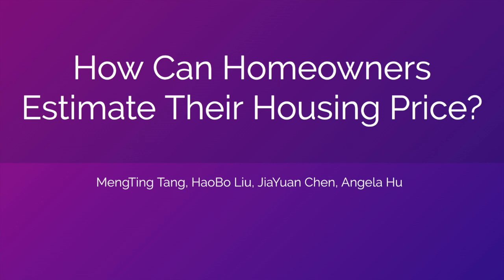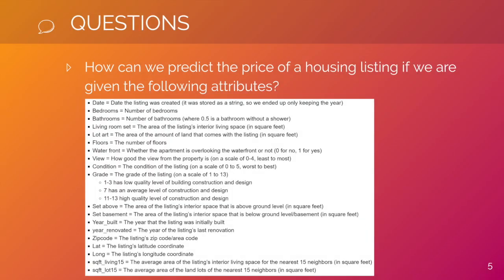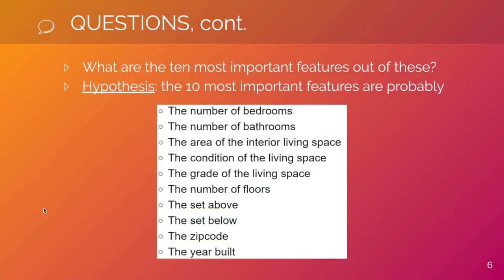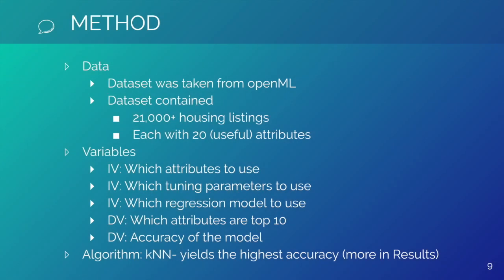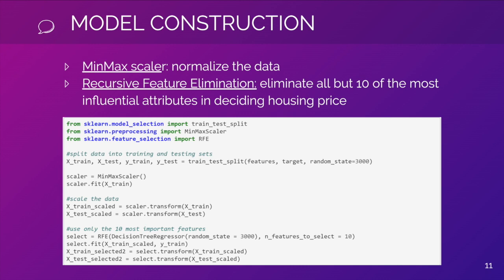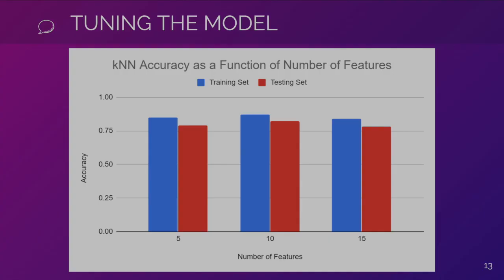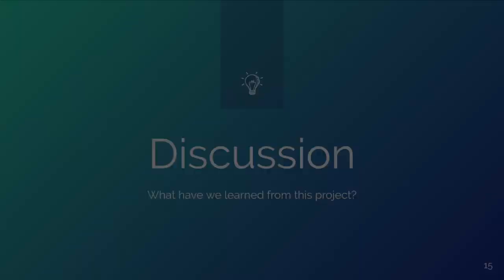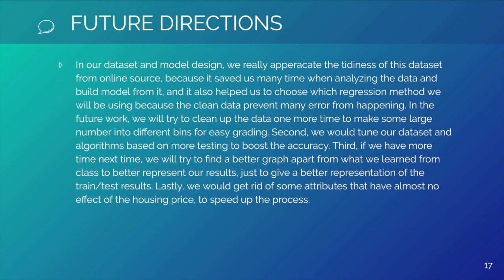How Can Homeowners Estimate Their Housing Price? Group 10